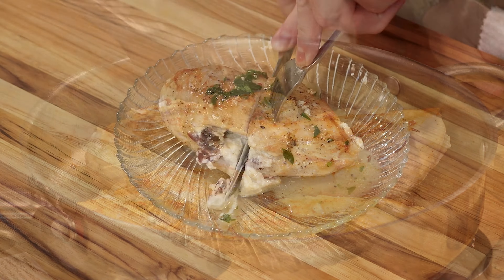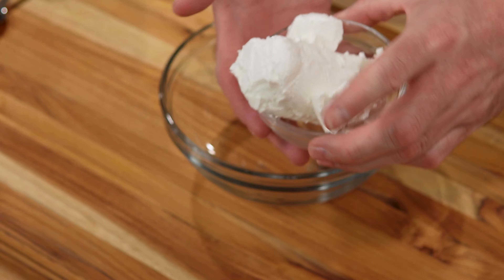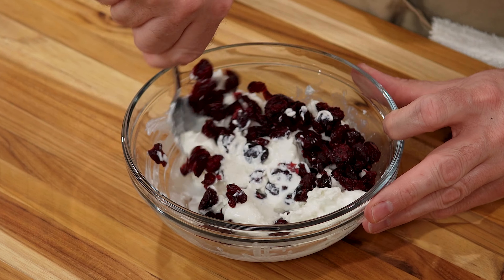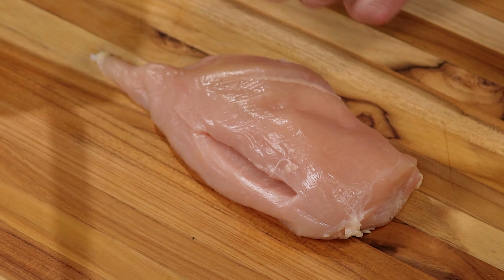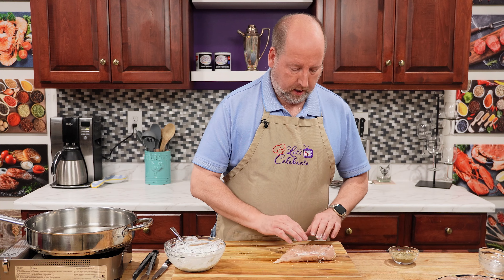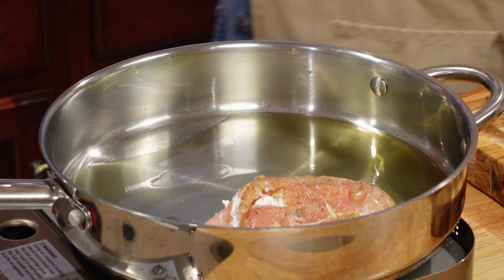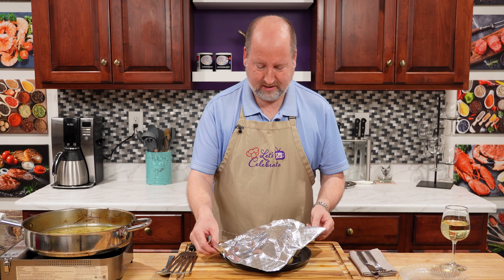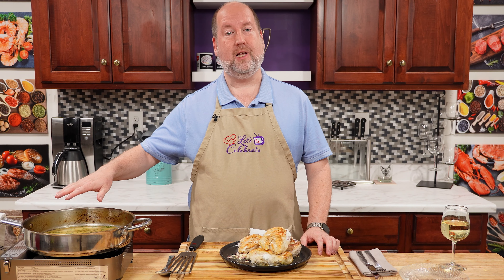Creamy Goat Cheese And Tart Cranberry Stuffed Into Tender Chicken Breasts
Are you bored with plain chicken breast? Cranberry Goat Cheese Stuffed Chicken Breast. A flavorful adventure where tender chicken meets the irresistible allure of goat cheese and the delightful burst of cranberries.

===  🍽🍸🥩 RECIPE ===
4 boneless skinless chicken breasts
5 ounces (140g) plain goat cheese
2 tablespoons milk or cream
4 ounces (60g) dried cranberries
2 Tablespoons Olive oil
Salt, Pepper, Poultry seasoning,

To make the stuffing: Combine goat cheese, milk, and dried cranberries in a bowl. Mix until combined, and set aside.

To prepare the chicken: Cut a small pocket in the chicken breast with a sharp knife. Season the inside of the pocket with salt, pepper, and poultry seasoning. Place a spoon full of the stuffing in each breast. Don't overstuff. Season outside with salt and pepper.

In a hot skillet, add 2 tablespoons of olive oil. Place chicken breasts top side down to brown for about 4-7 minutes. Turn chicken over, and place in oven. Bake until the internal temperature reaches 155°F (68°C). Remove from oven and place chicken on a plate. Wrap loosely in foil. Carry over cooking with finish the chicken at 160°F (71°C).

Make your favorite gravy from the chicken drippings and fond in the pan.

=== 📑 CHAPTERS ===
00:00 About Today's Episode
00:18 Cranberry Goat Cheese Stuffed Chicken
01:01 It Starts with the Filling
02:34 Make a Pocket in the Chicken Breast
03:28 Seasoning the Chicken
03:55 Stuffing the Chicken Breasts
05:01 Browning the Chicken
06:48 Baking Instructions
07:23 Tasting and Recipe Recap
09:39 Social Media and Video Recommendations